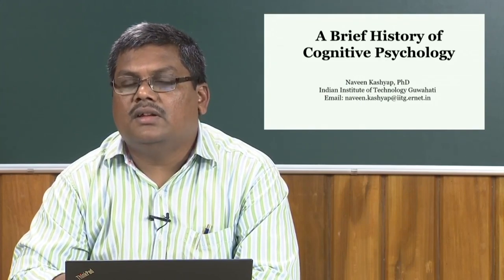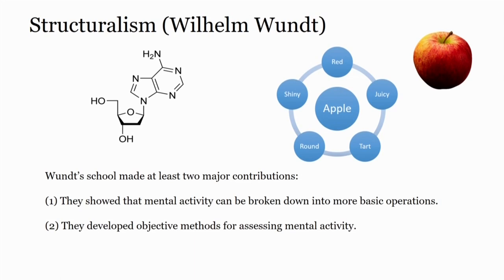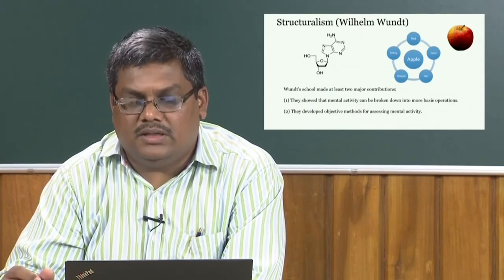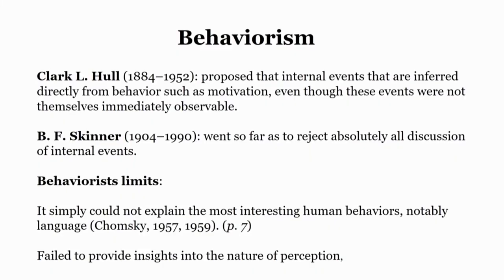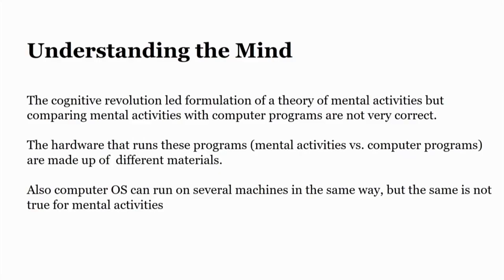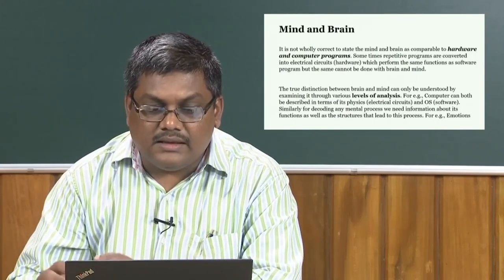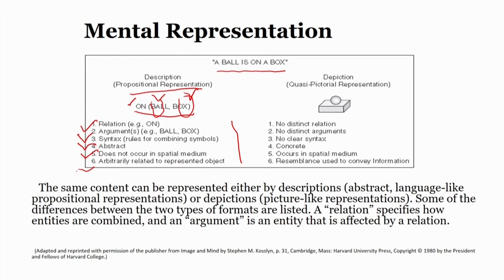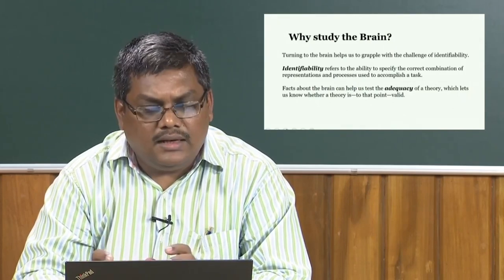A Brief History of Cognitive Psychology-01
Subject : Psychology
Course Name : Introduction to Cognitive Psychology